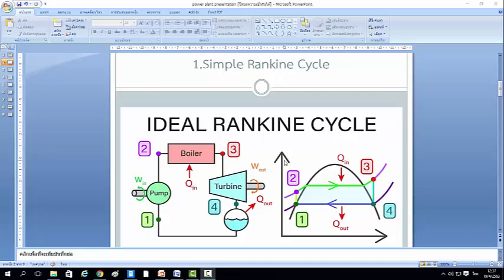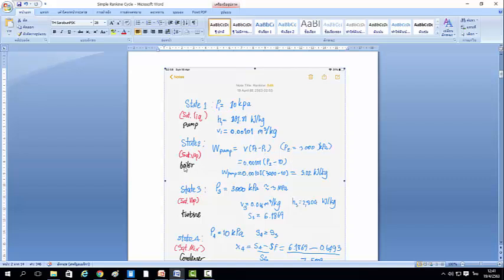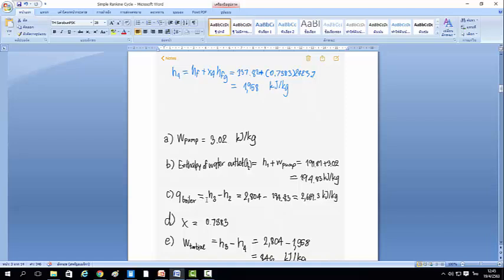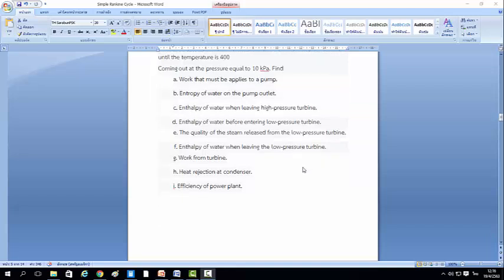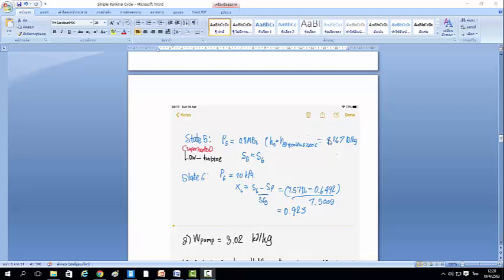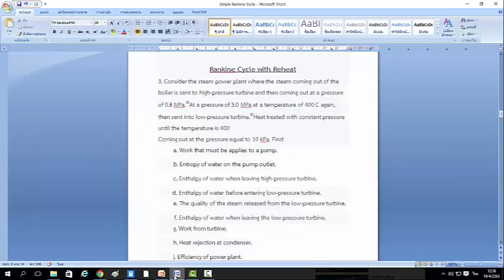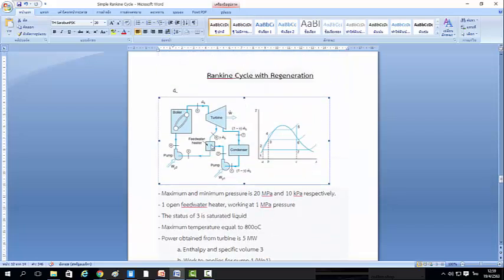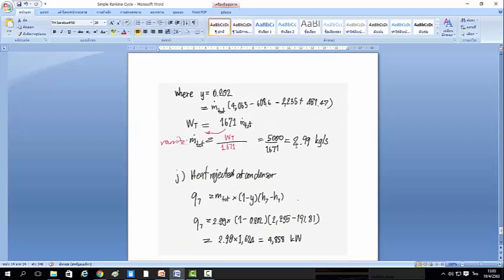Power plant engineering (Rankine cycle)-B6023805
by thanapol pornprasit
this video is submit to ajarn. I can't do in 15 min. I m feel sorry.
all slide that exist in the video